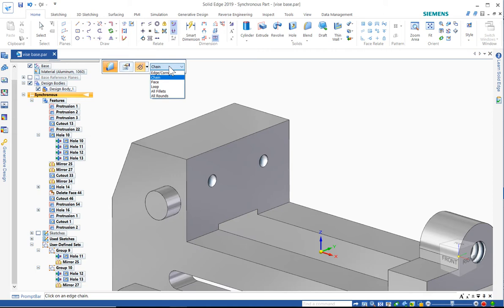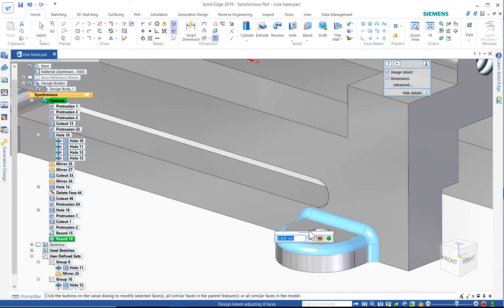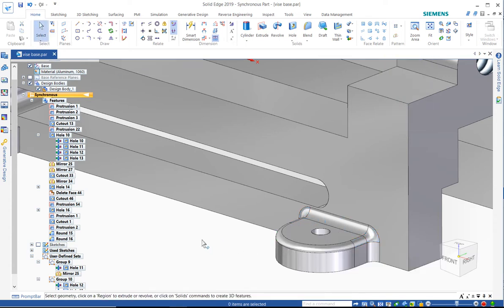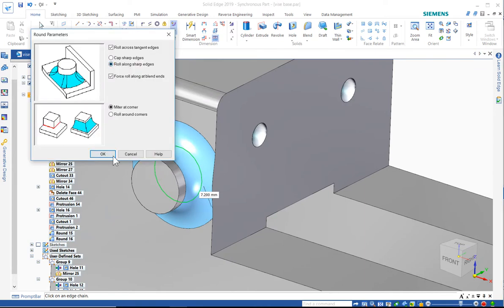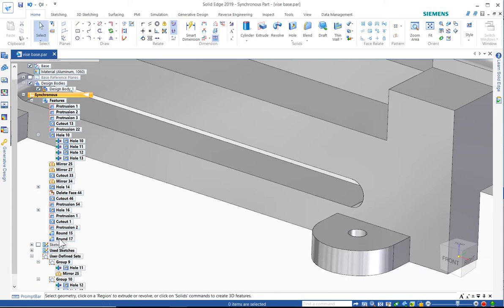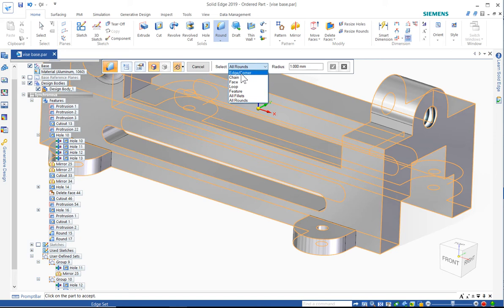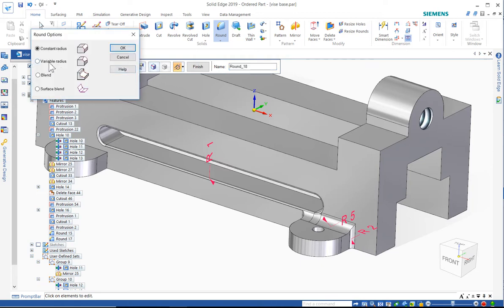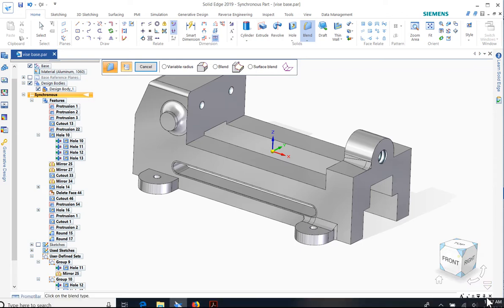22 SolidEdge 2019 Fundamentals Rounding